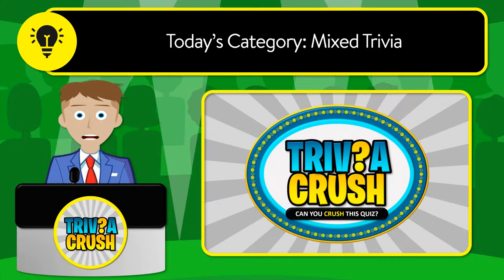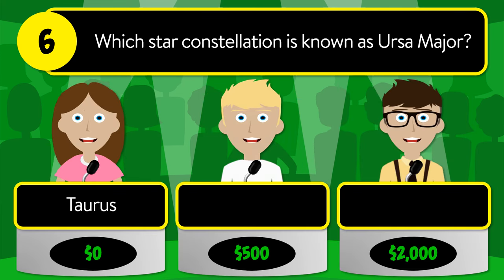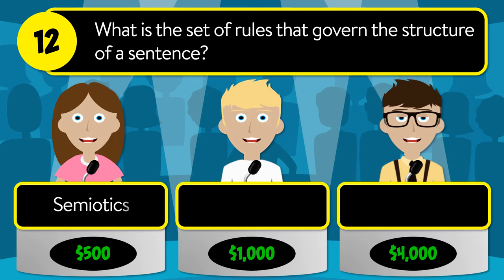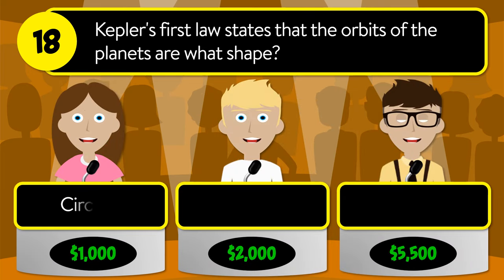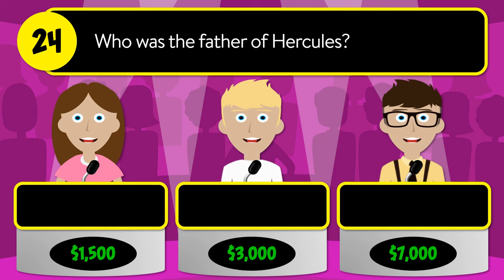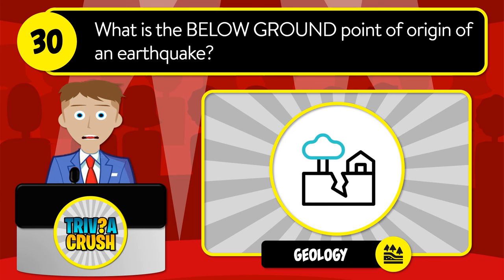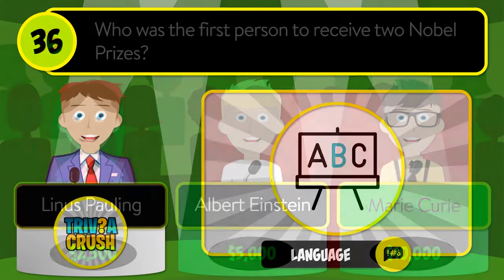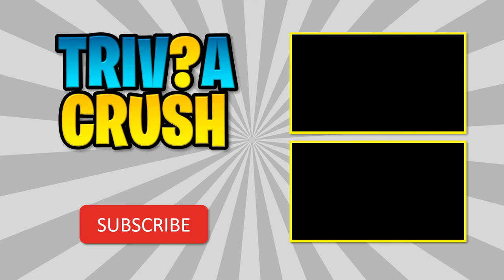✅ TEST YOUR KNOWLEDGE! - 40 Mixed Trivia Quiz Questions in a Unique Game Show Format. Round 98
✅ TEST YOUR KNOWLEDGE! - 40 Mixed Trivia Quiz Questions in a Unique Game Show Format.